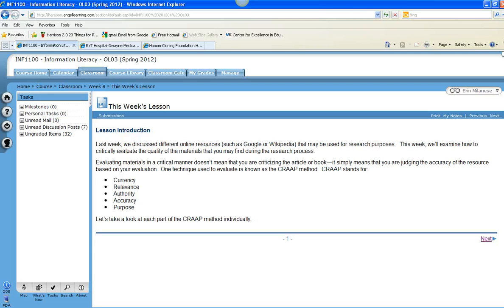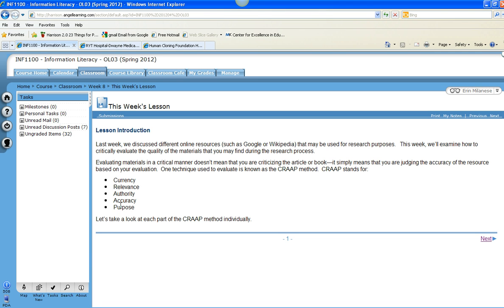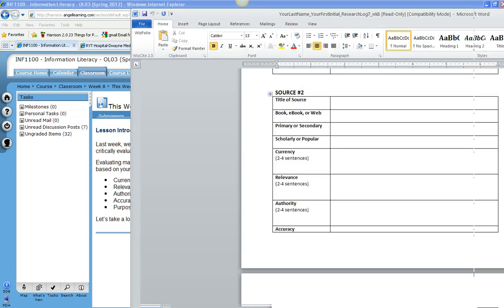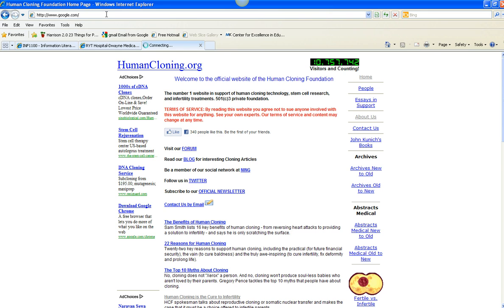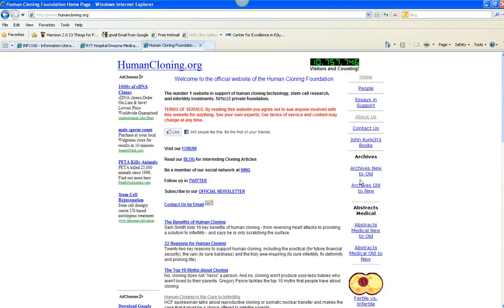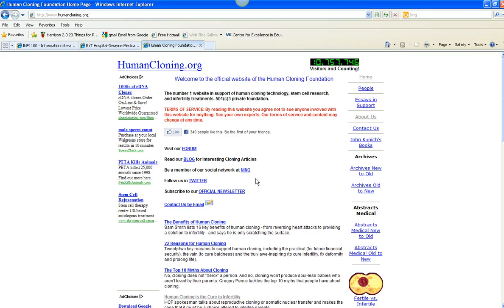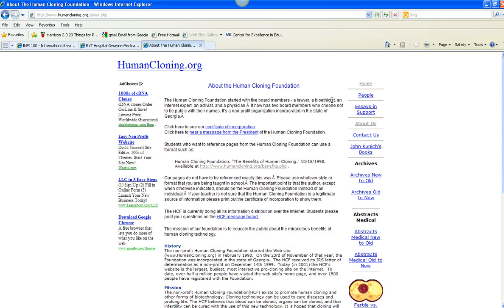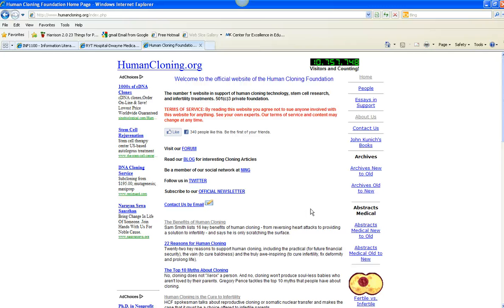Screencast by emiller32 from Screenr.com